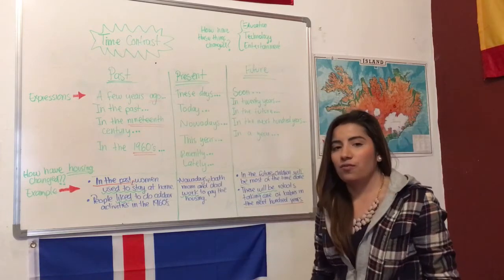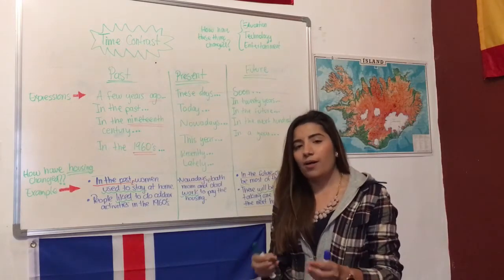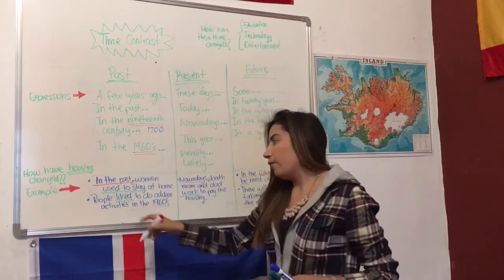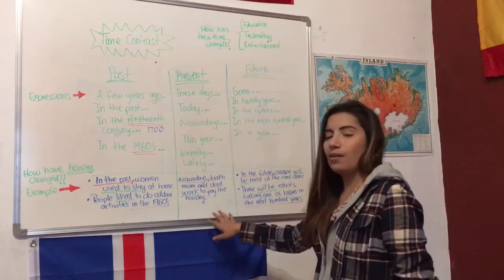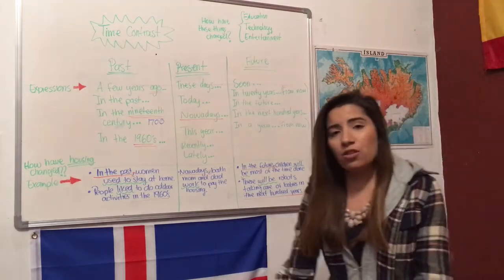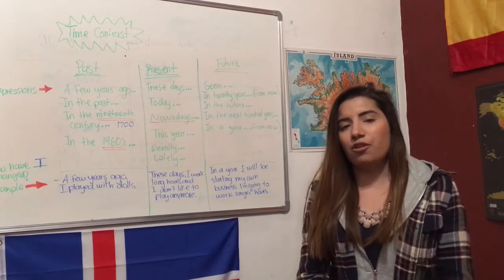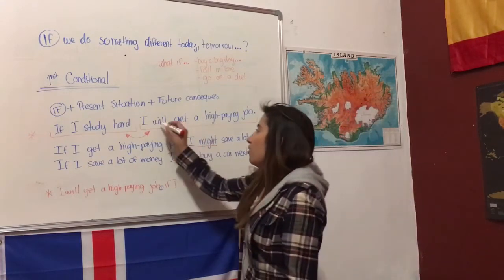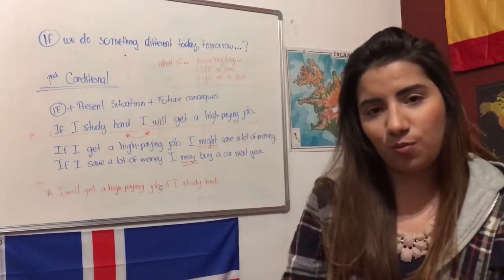Interchange 2 (Time Contrast)